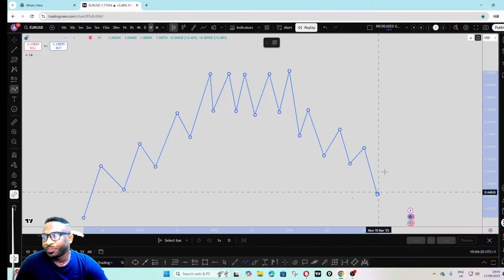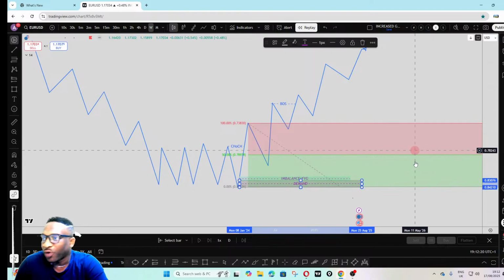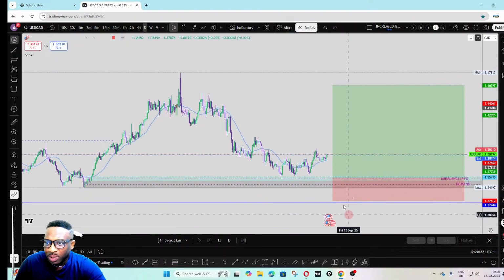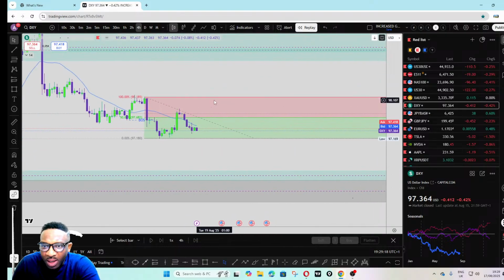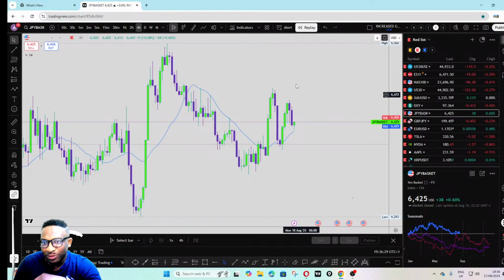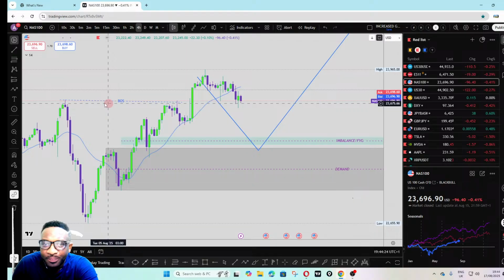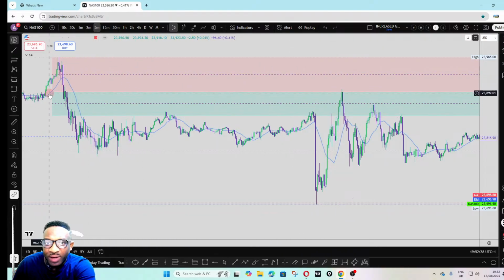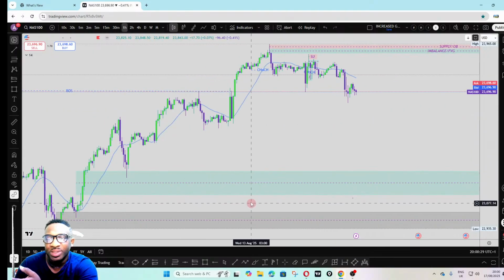Weekly Trading Digest 0014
A Top down analysis and identification of High Probability Potential Setups For The Week